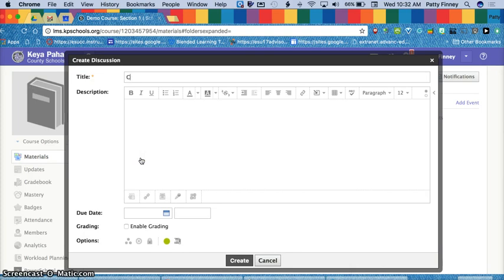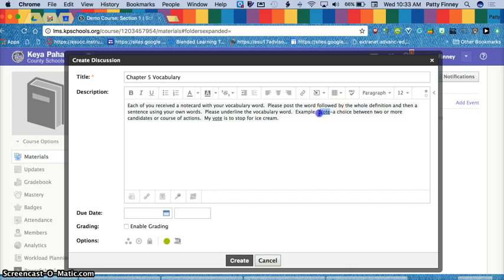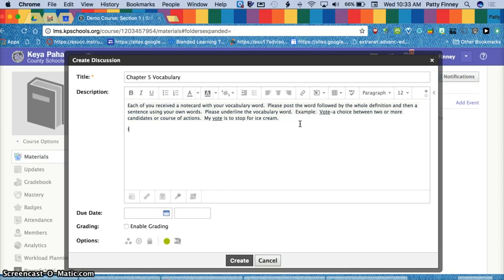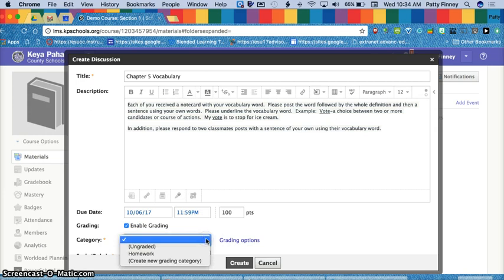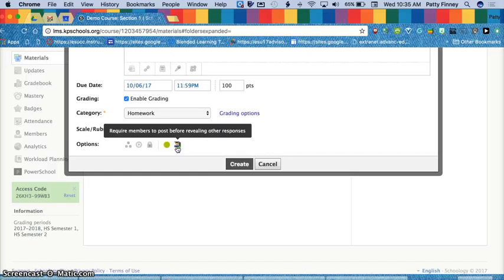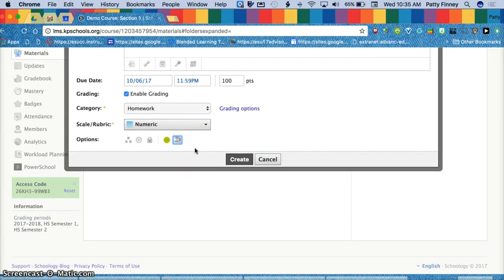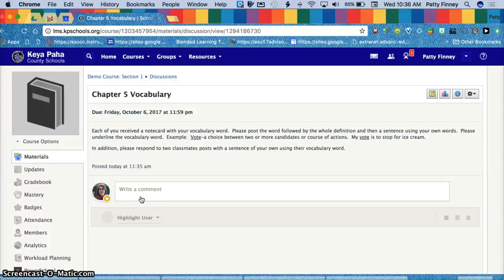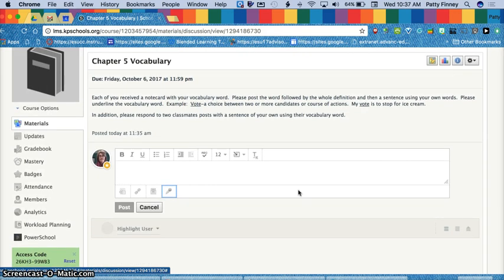Vocabulary Lesson Using an LMS-Schoology Discussion Thread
Find out how to use a discussion thread in an LMS (Schoology) for a vocabulary lesson.